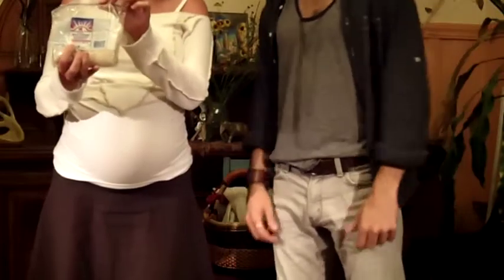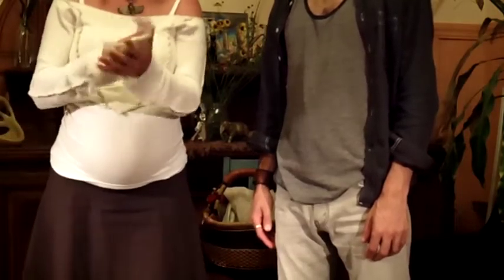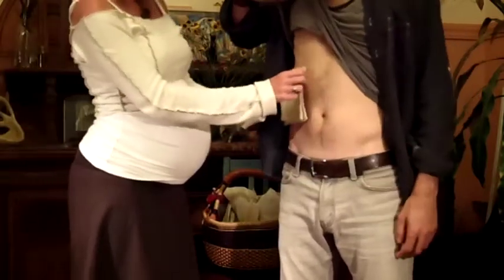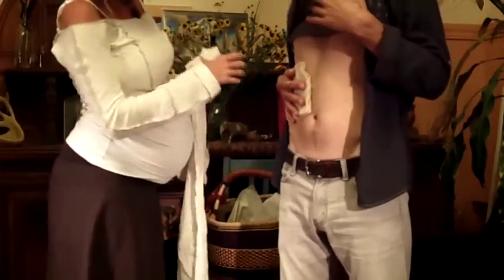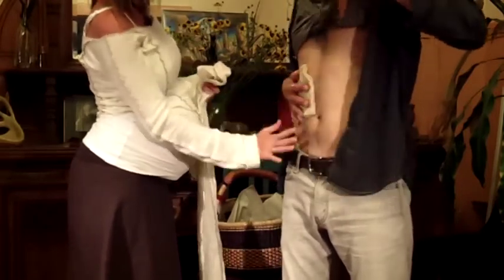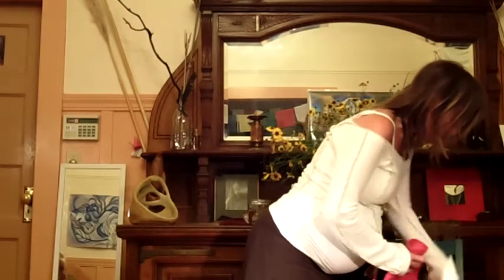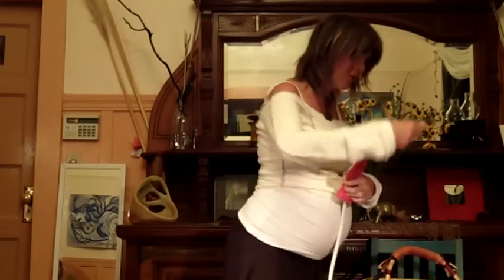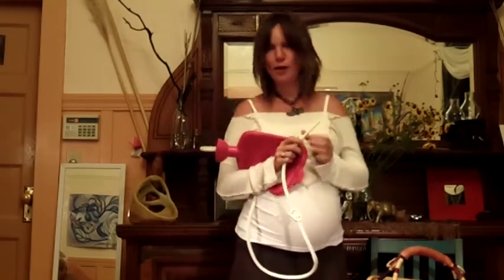Castor Pack Demo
Jaya showing how to apply a castor oil pack for liver flushing and more. The whole blog post can be found